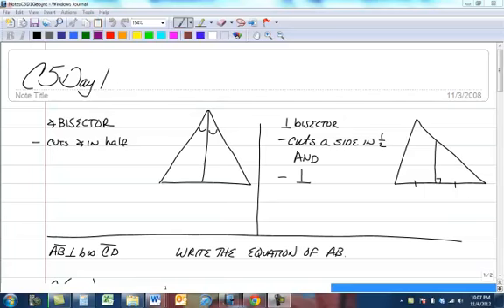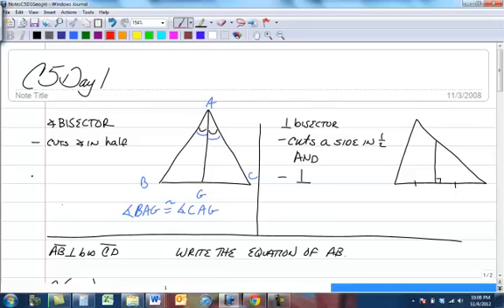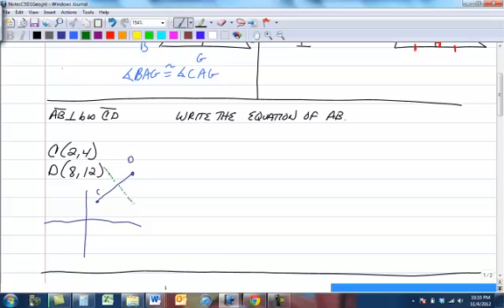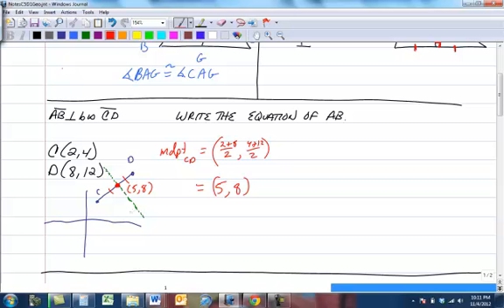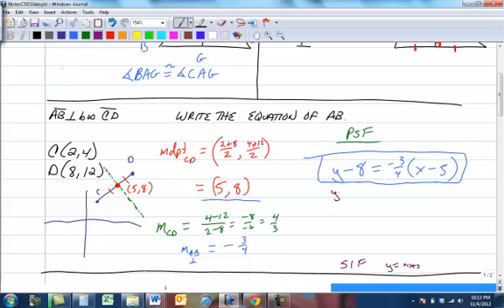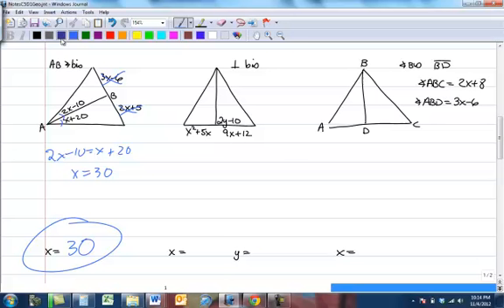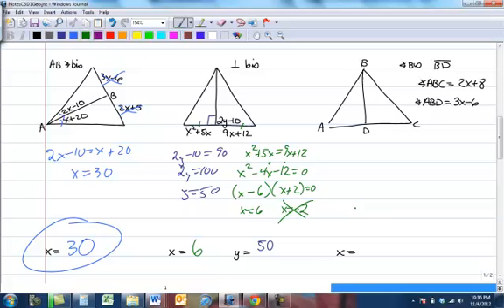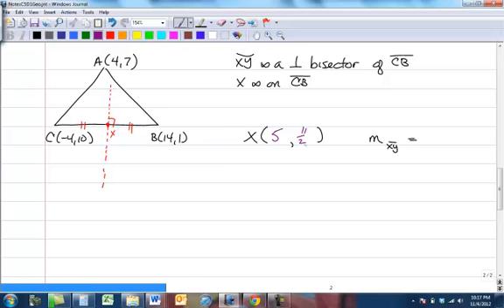Geo 5.1 Ang Bis and P bis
Angle Bisector and Perpendicular bisectors